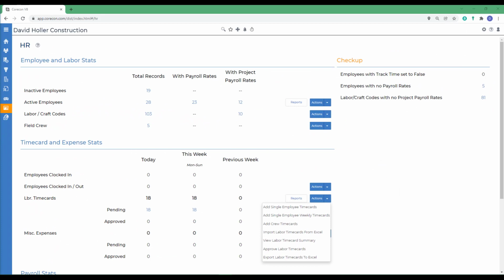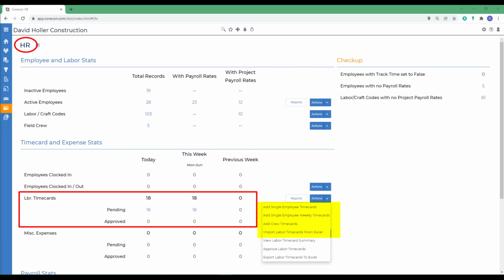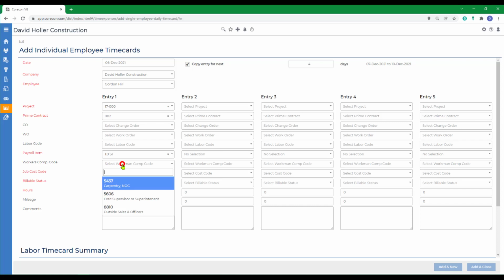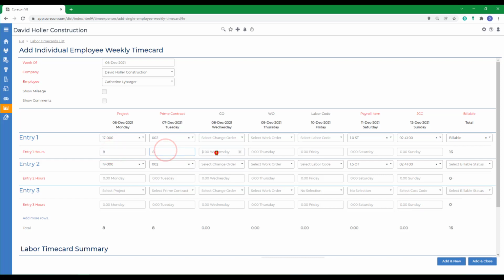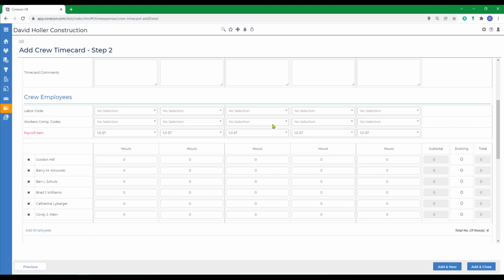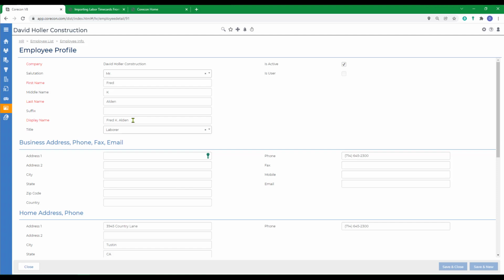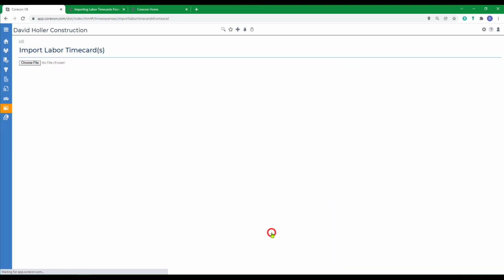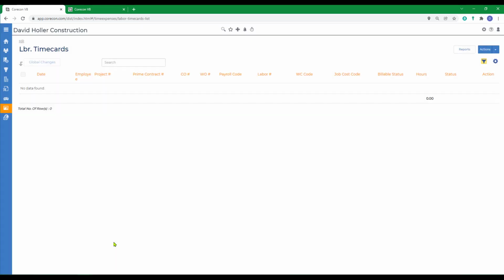Entering, Importing and Approving Labor Timecards